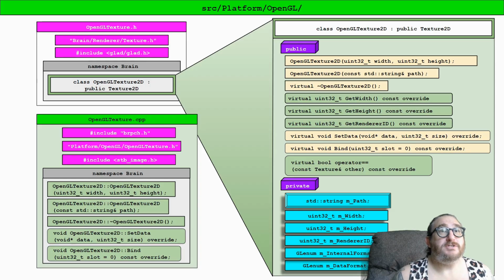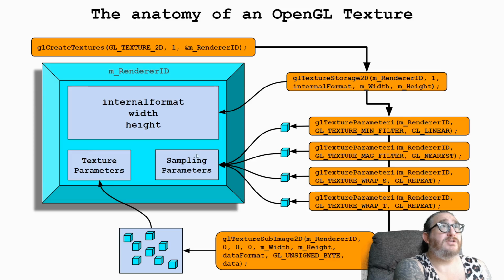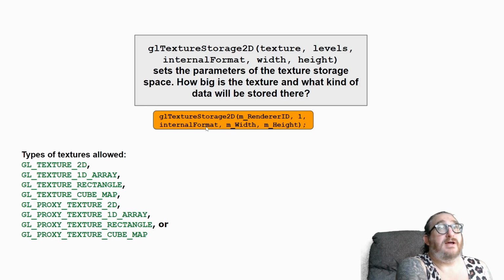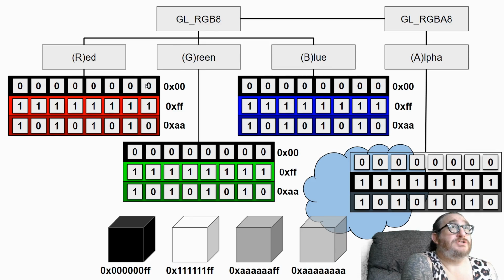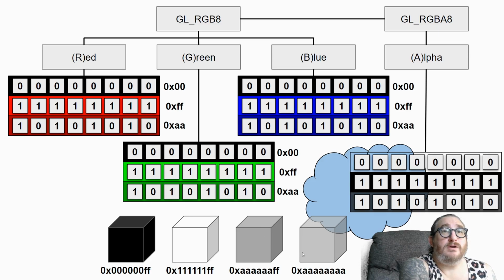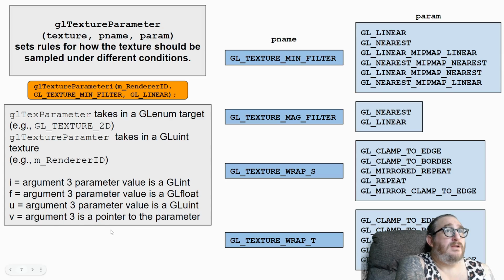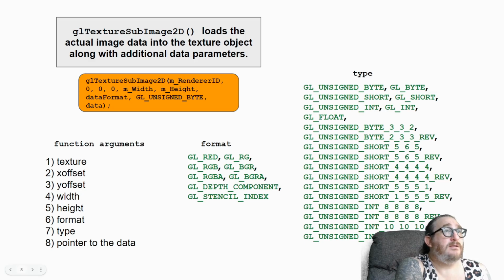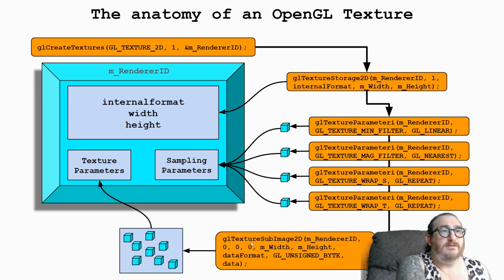Brain Playground Ep. 4 (Part 1): Textures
A review of how texture objects are put together in OpenGL.